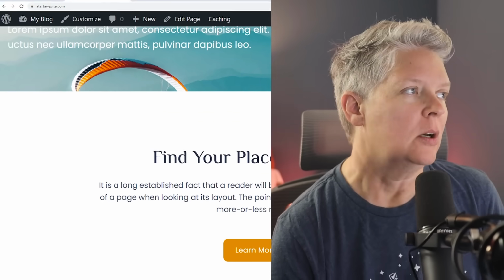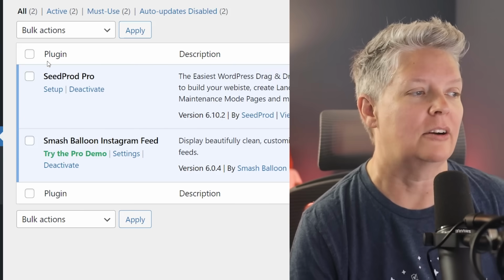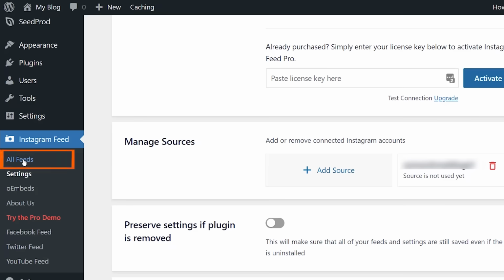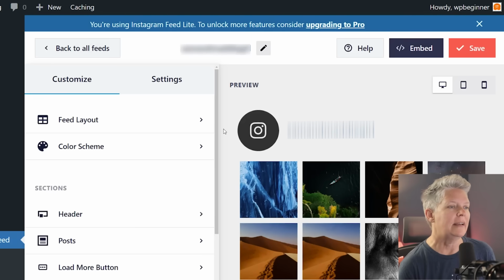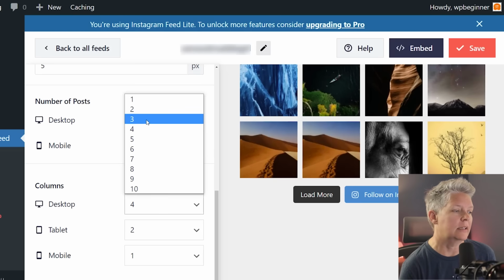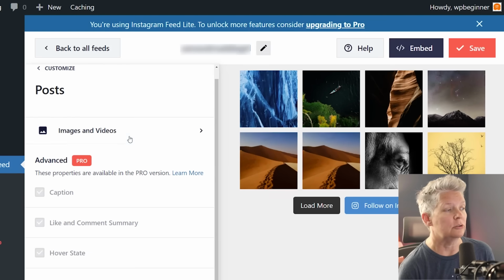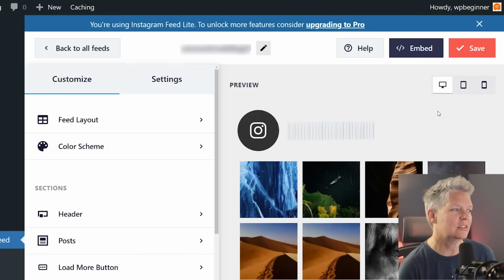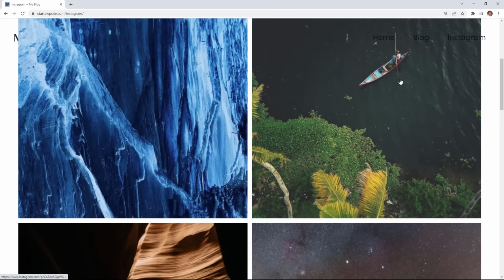How to EASILY Embed Instagram Feed in Your WordPress Website (Step by Step) ⭐⭐⭐⭐⭐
Are you looking for an easy way to embed Instagram feeds on your WordPress website?

Embedding Instagram on your WordPress site is one of the easiest ways to get more traffic, engagement, and followers.

In this video, I'll show you how to easily embed Instagram feeds on your website in under 10 minutes.

--Links--
►Add This One Thing For Higher Click-Through Rates
►Written Tutorial:
How to Easily Embed Instagram in WordPress (Step by Step)

--Top Resources--